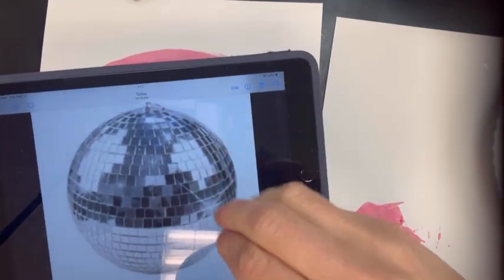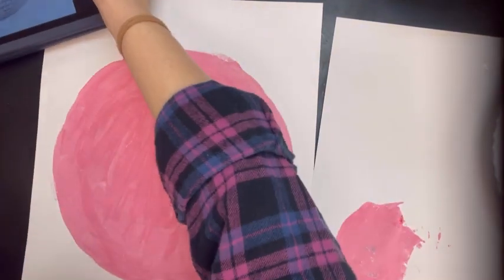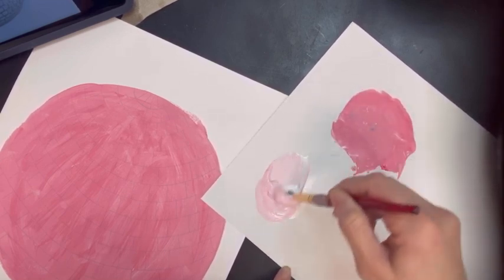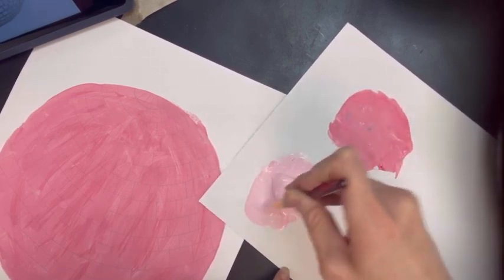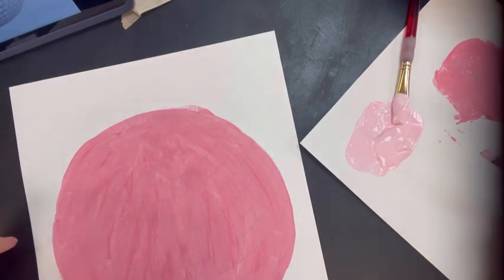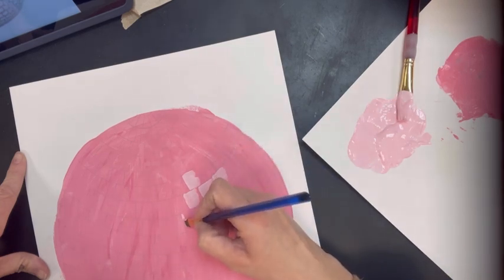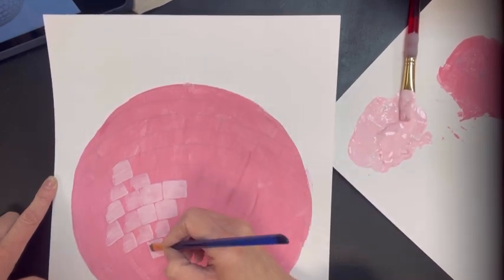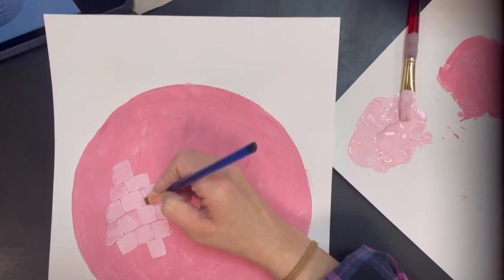Painting the Mirrors, Lightest Tint First